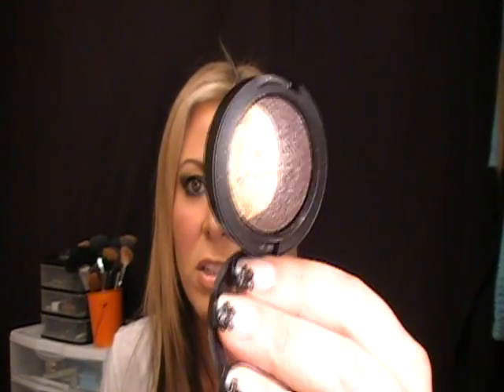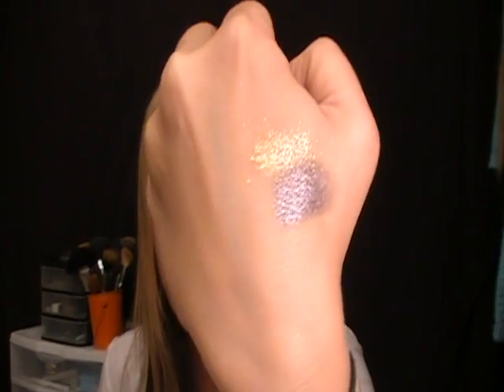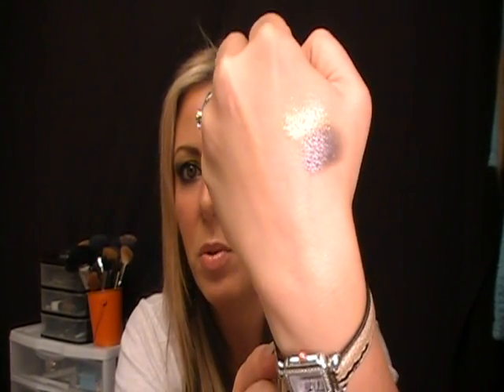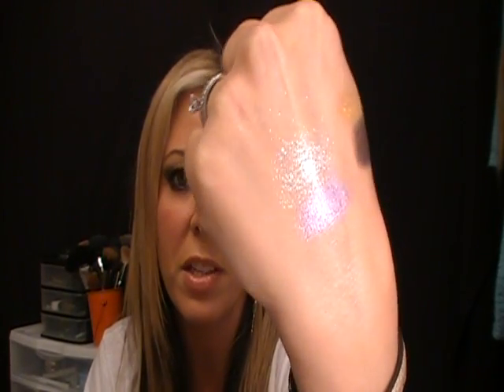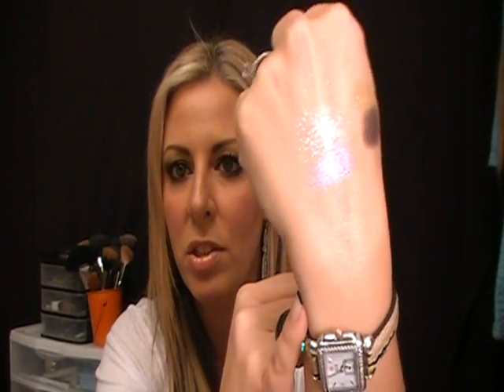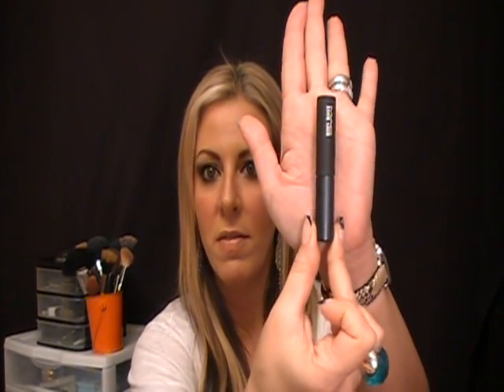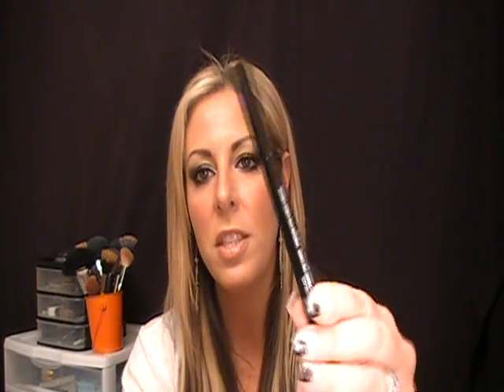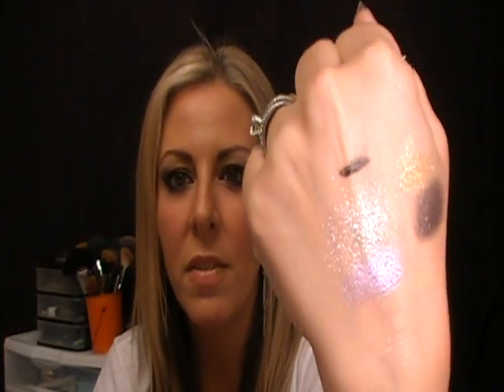MAGIC, MIRTH & MISCHIEF! - MAC HOLIDAY COLLECTION (MINI HAUL)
Hey guys, sorry it's been a couple of weeks since I've done a video.  After being sick for a week it kinda takes you twice as long to get back on track.  So here we go with a little bit of the products from the new Holiday Collection from MAC.  The mineralized shadows, blushes and pigment/glitters & lip products are awesome and well worth the money.  I wasn't all that impressed with the palette's for the eyes.  I guess I've come to expect more of a wow factor from MAC since the Style Black Collection and DSquared stuff came out.  I know they have more things coming up in November and December so I will look forward to that.  Please let me know if you have any requests, comments or questions.